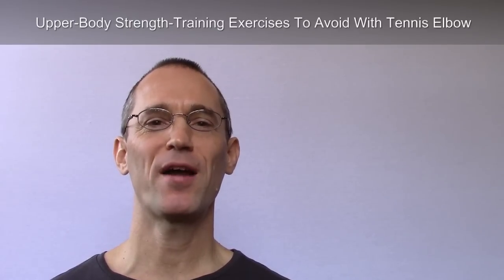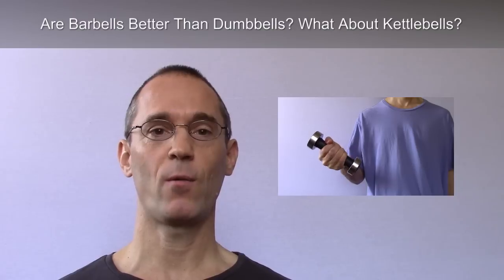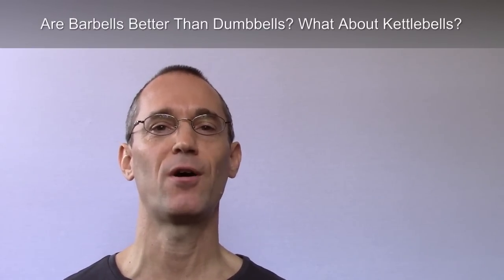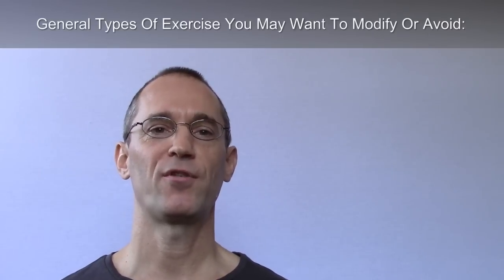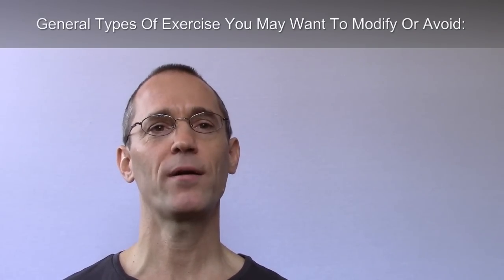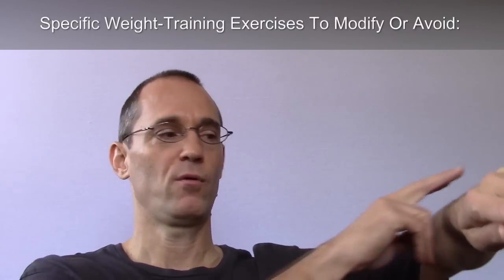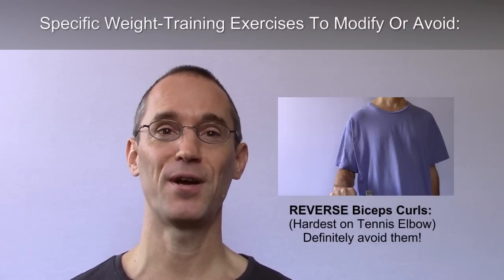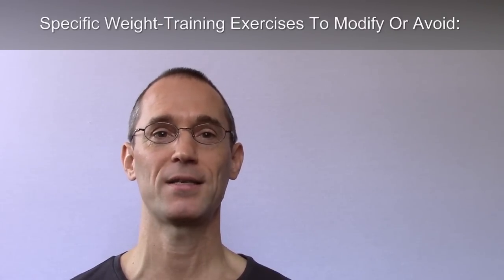Tennis Elbow: Exercises To Avoid When You Have Wrist Extensor Tendinosis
Which upper-body exercises should you skip when you have Tennis Elbow?

Here are the most important upper-body strength-training / weight-lifting gym exercises you should consider avoiding, stopping or modifying…

WHILE you’re recovering from a Tennis Elbow / Lateral “Epicondylitis” injury, and potentially for a short time afterward.

(Assuming you’ve decided that continuing to work out while you’re recovering is the right thing to do!)…

See this video on that question first, if you’re not sure:

“Can You Still Work Out When You Have Tennis Elbow”

In this video, Allen Willette from Tennis Elbow Classroom starts off with some general thoughts on exercising with Tennis Elbow – Followed by:

– The Barbells Vs Dumbbells question:

– The basic KINDS of exercise to avoid:

– And which SPECIFIC Upper-Body Exercises to avoid:

– Anterior and Lateral Deltoid Raises:

– Esp. ‘Lateral Raises’ with a straight elbow

– Reverse Biceps Curls

– Upright Rows

– Cable Exercises

Here’s the link to the post, with podcast – Exercises To Avoid When You Have Tennis Elbow: